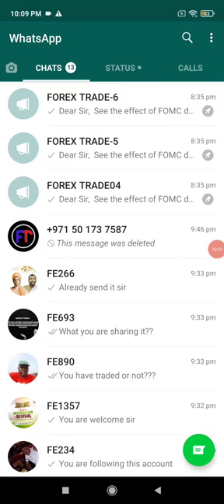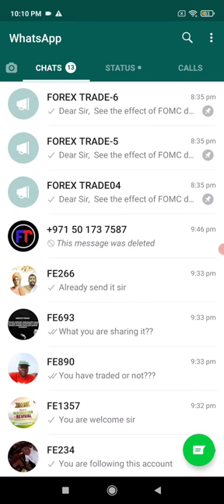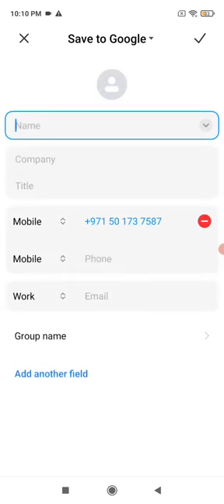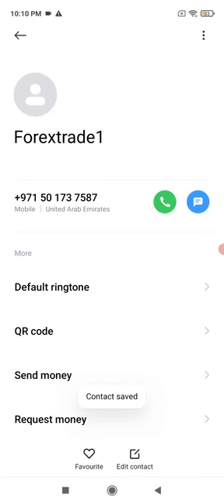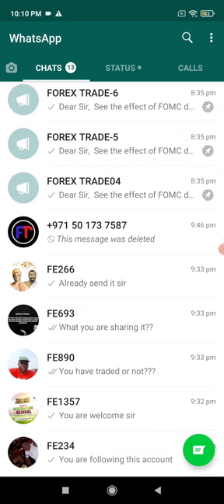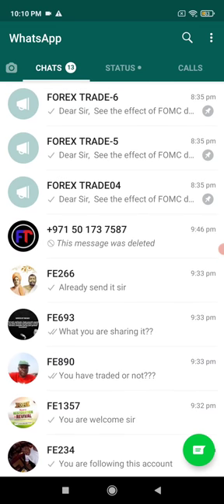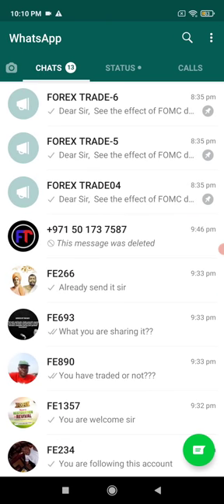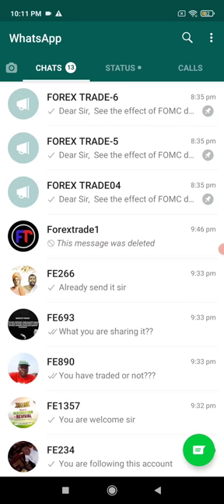How to save number in your Whatsapp to get free forex signals, copy trading and news l Forextrade1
1. Free forex signals.
2. Indicator based trading
3. Guidance for broker
4. 24/7 assistance.
5. Request for a call for your position.
6. Daily news for forex trading
7. Market movement in the last 24 hours.
8. Multiple entries for a signal.
9. Free indicators
10. Strategy discussion